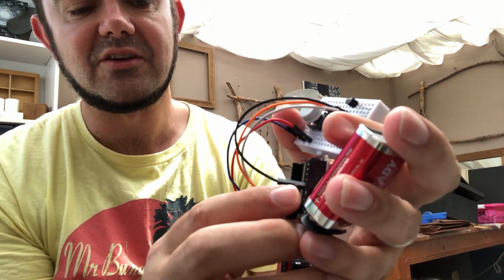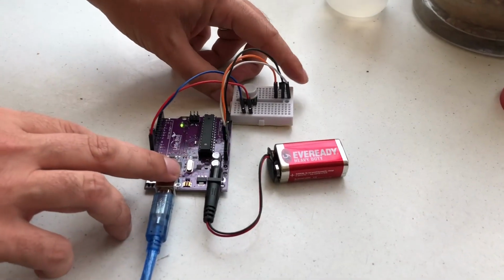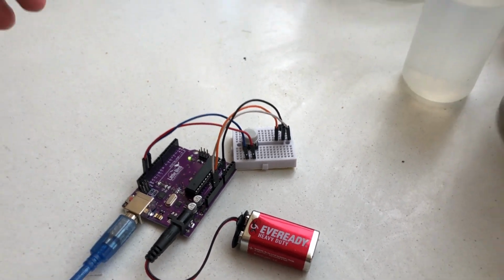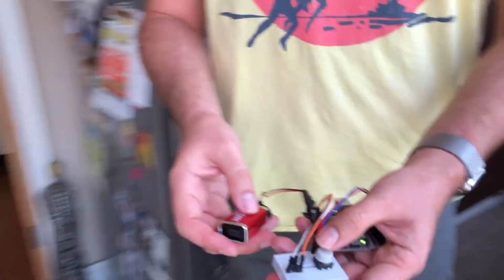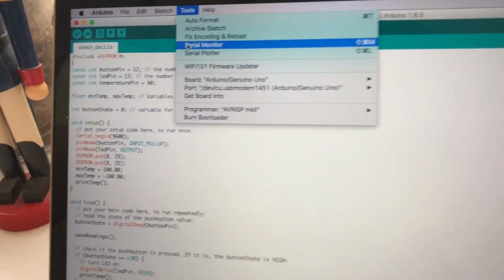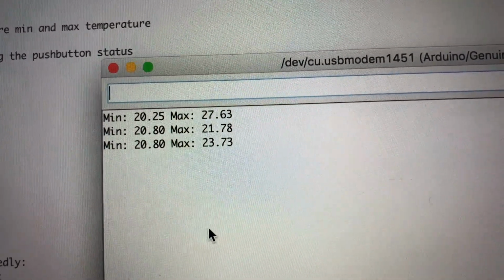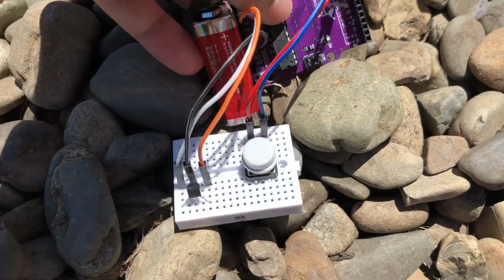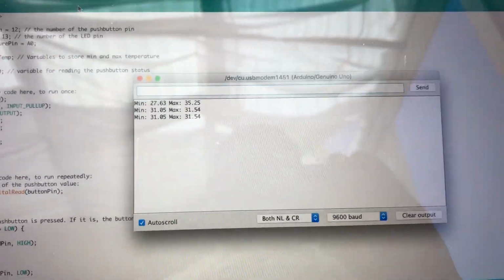Success! Arduino Advent Calendar - 12th December 2017 (9V)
The twelth activity from the Arduino Advent Calendar kit from LittleBird Electronics. I'm pretty sure I understand how this works now, thanks for the help I received in further working out the process here. If I'm still doing it wrong, let me know, but it feels right :) [Special thanks to my wife for helping to film this, now I can stop talking about it!]